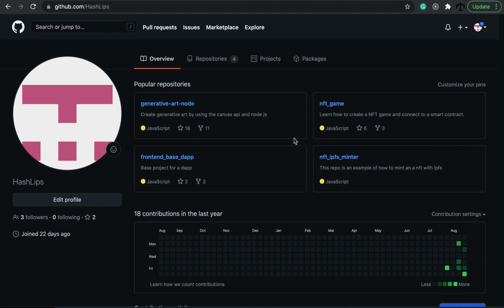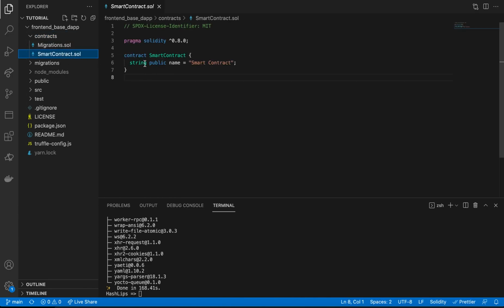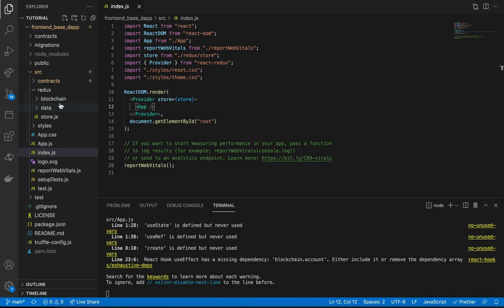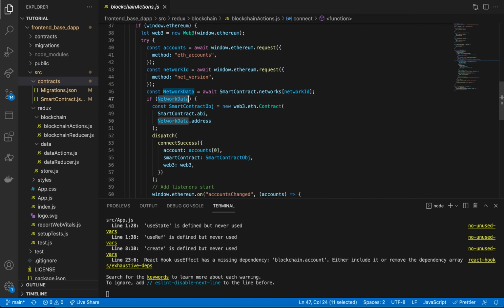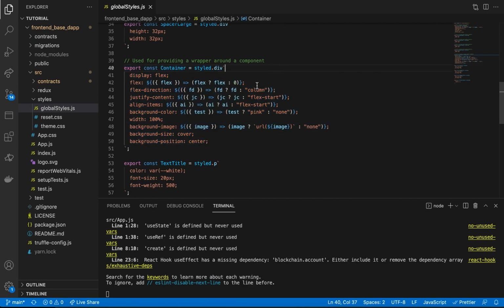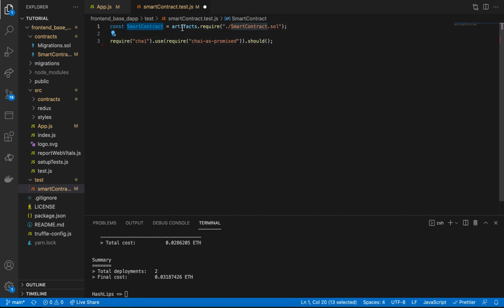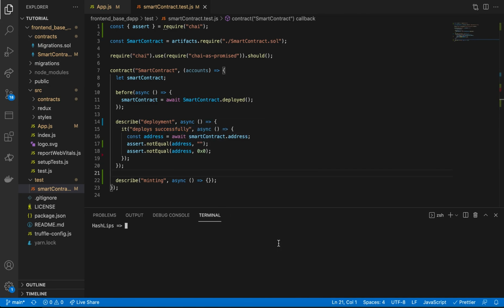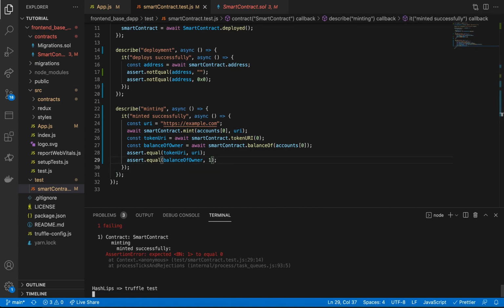Code a NFT minter using IPFS part 2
Many people have asked if I can create a video to show how to create an NFT minter. Here it is, in the tutorial I show you how to create an NFT minter using IPFS to upload metadata and mint an NFT from scratch.